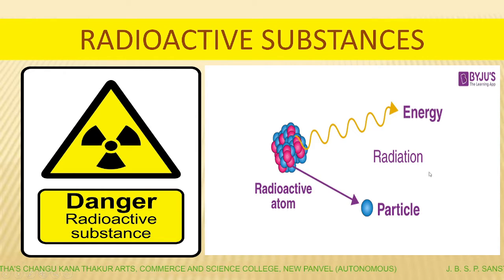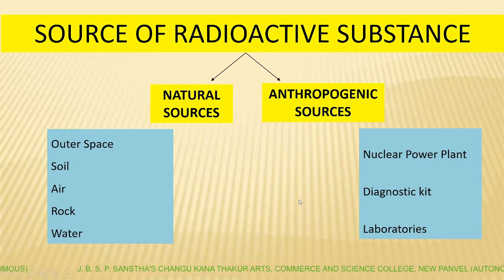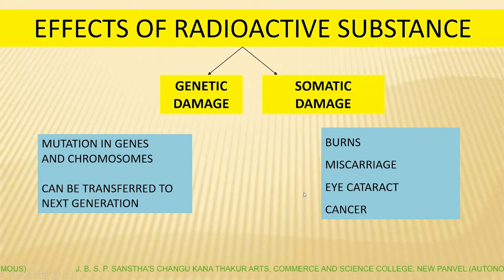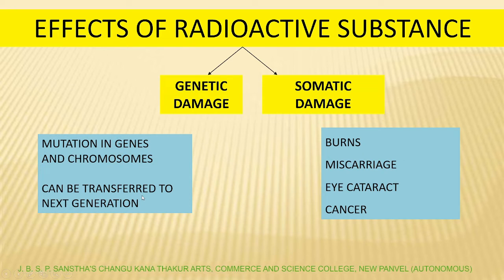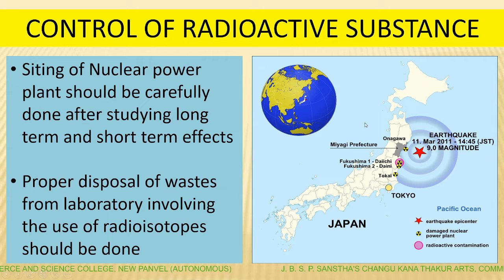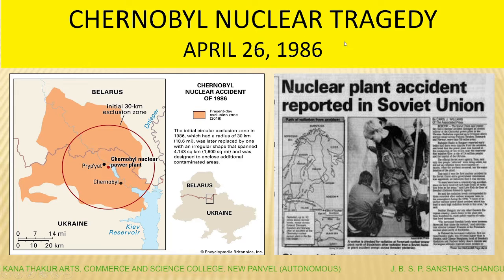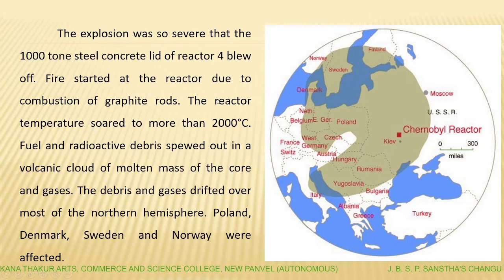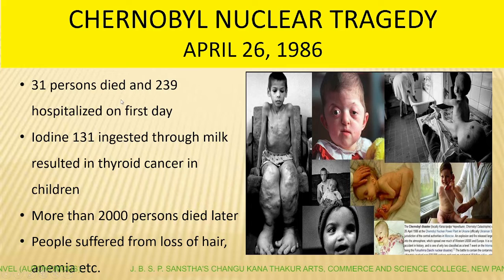Environmental Studies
Nuclear hazards